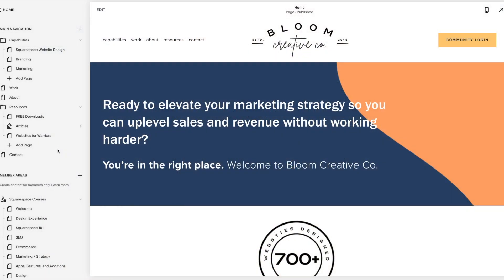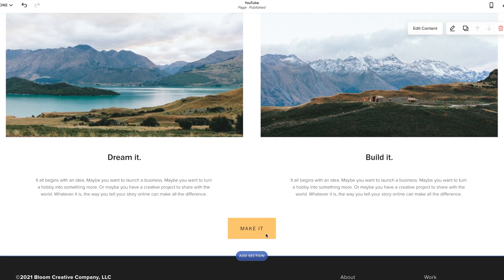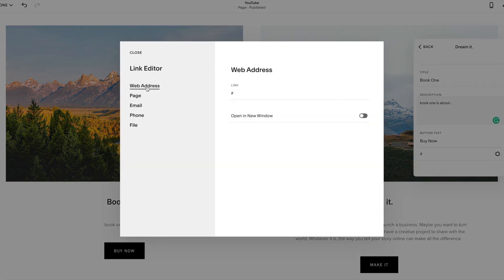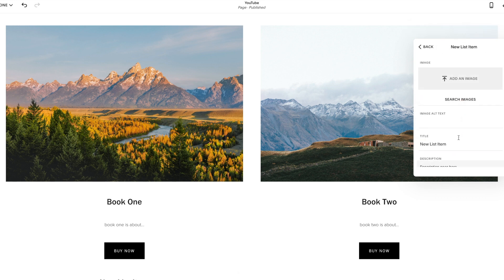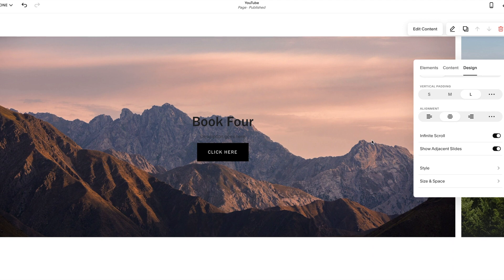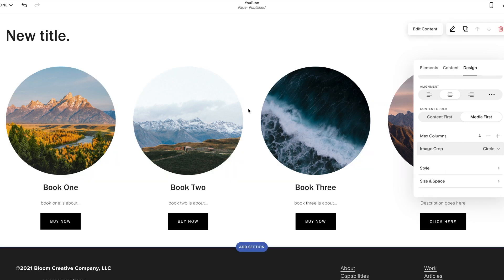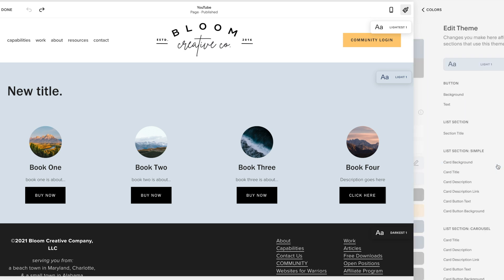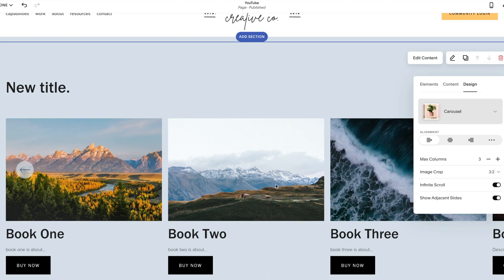NEW Auto Layouts Feature in Squarespace How To [2021]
With Squarespace, you no longer need to hire a web designer to have a great-looking website!

This tutorial will show you how to add an auto layout, add your info and adjust or reformat the layout.

Elizabeth